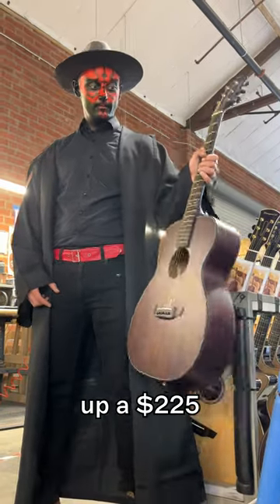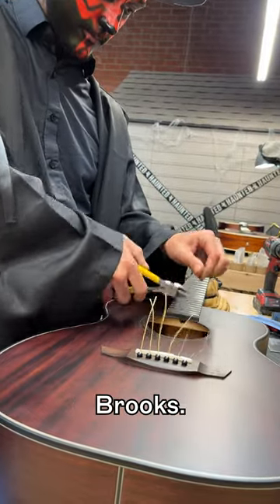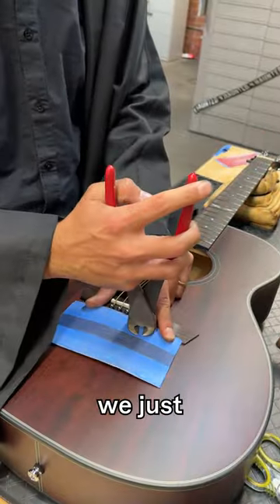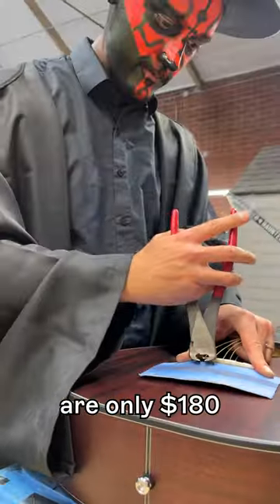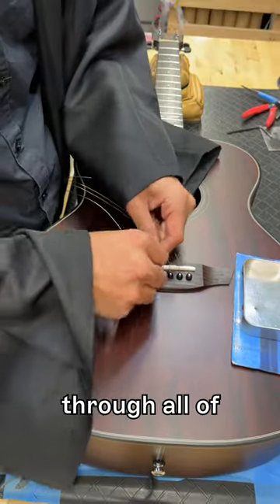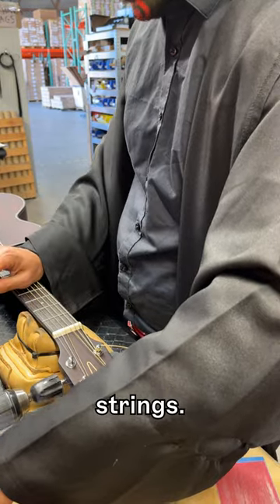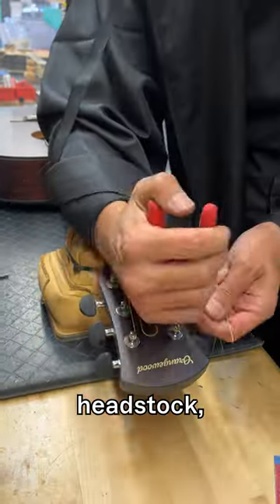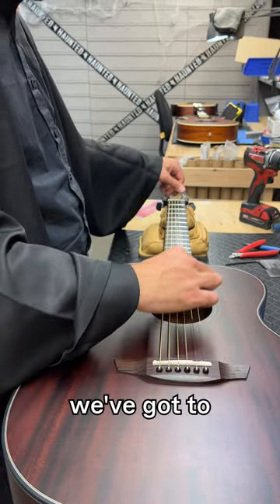Packing a $180 guitar with DARTH BROOKS